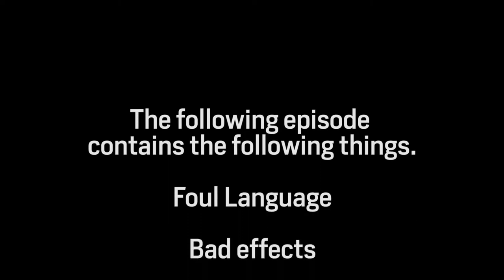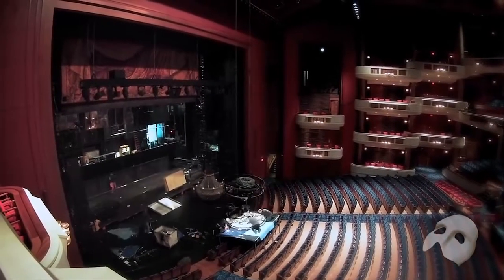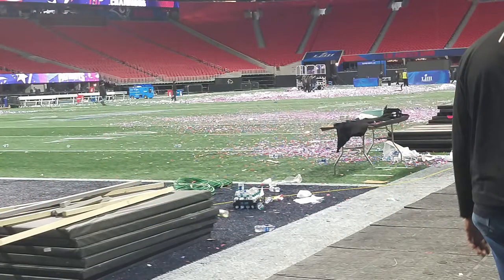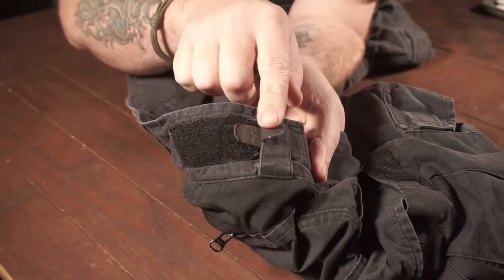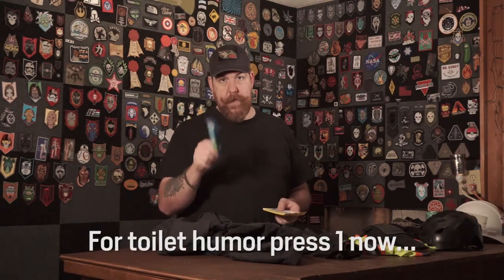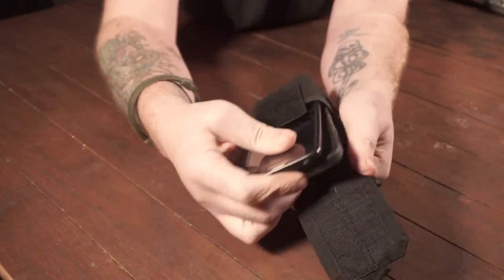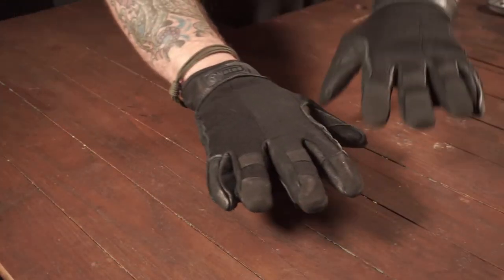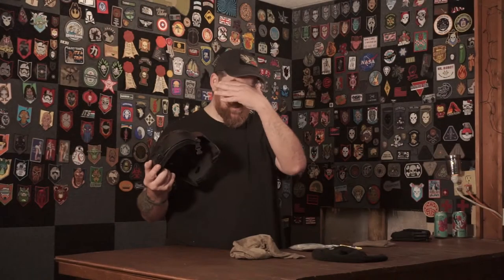Tactical Gear for Civilian Work - Clothes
AGS S01 E04A - In this episode I look at my absence and my My typical clothes for work as a stagehand.  This is more of a "why" video and part one of three.  Part two will cover the gear I use and part three will cover my transport method (my gear bag).

All items shown in the video were bought with my own money, the exception is the half time show crew shirt and honors backpack as they came from their respective production crews.

The following links are just links.  I get no compensation of any kind for talking about items.